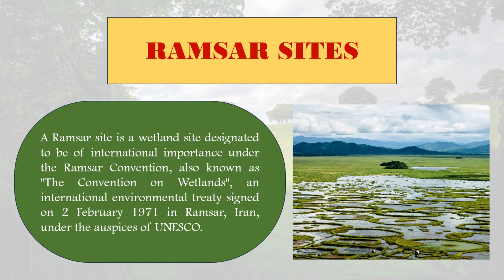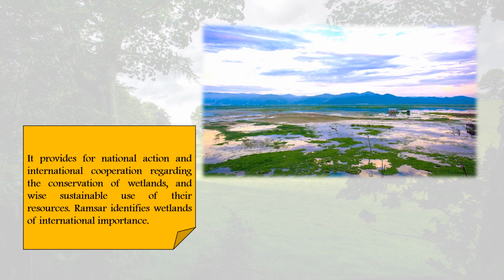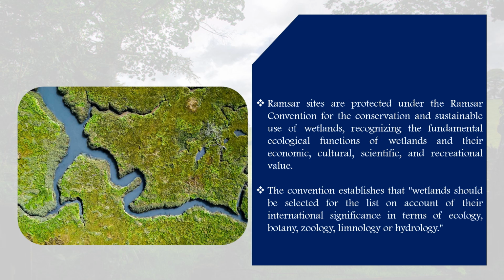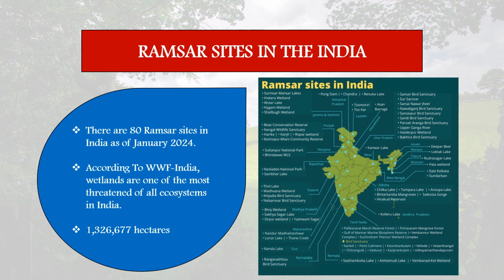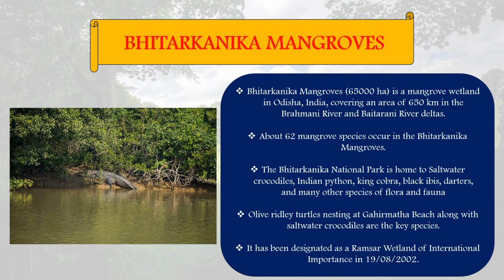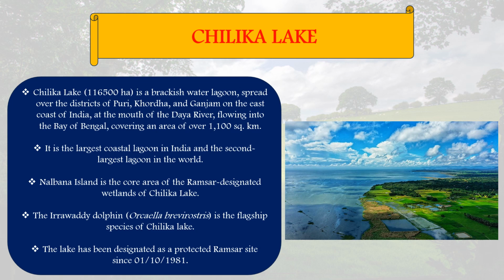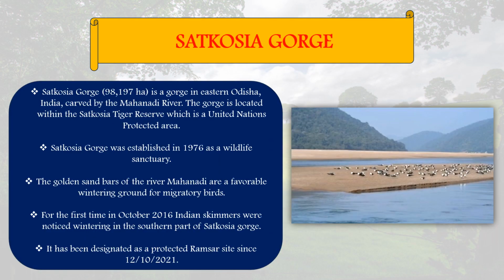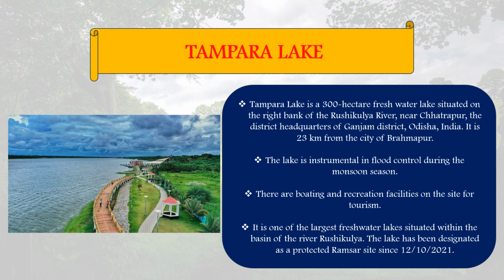Ramsar Sites of Odisha, India; UGC NET Unit 3 Part 38;